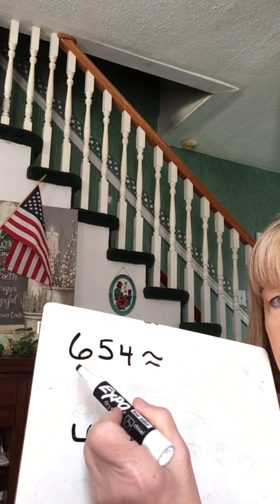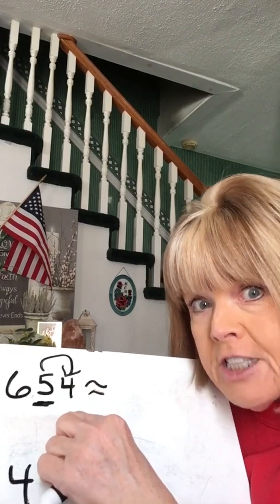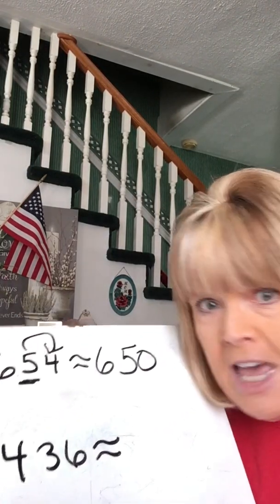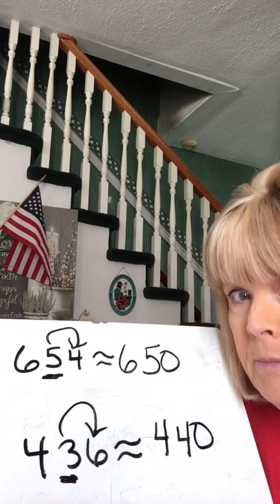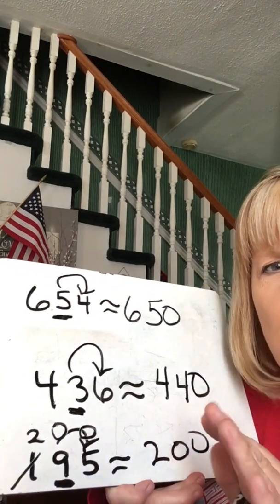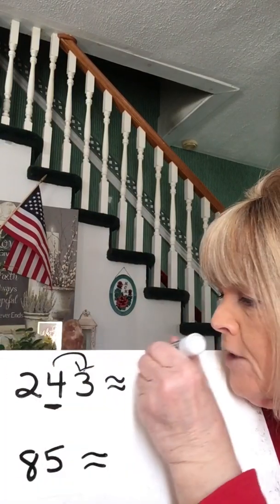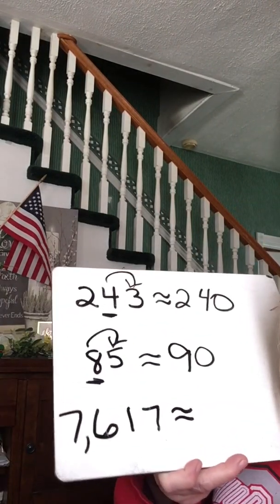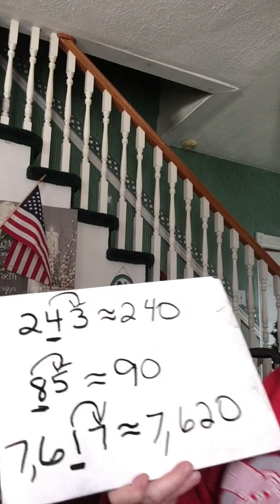Rounding to the ten’s place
How to round to the ten’s place